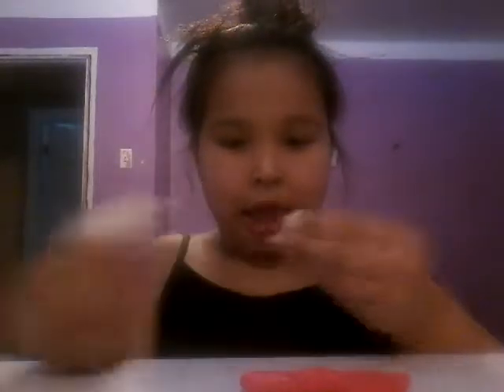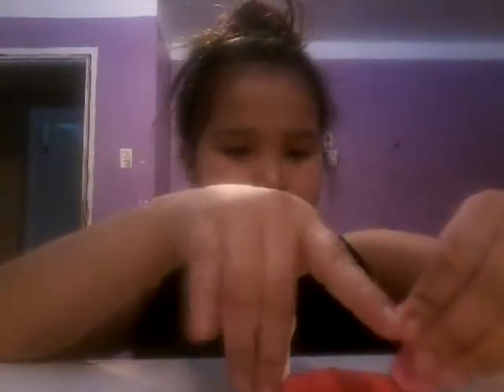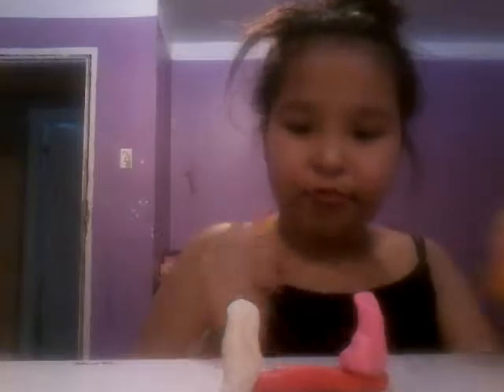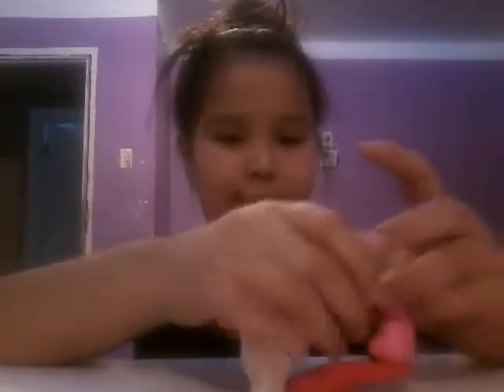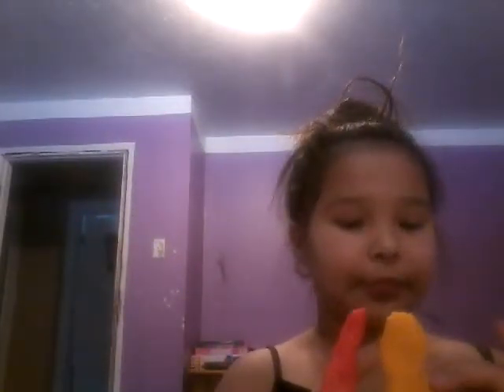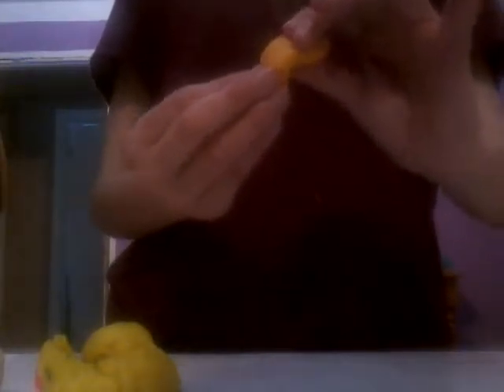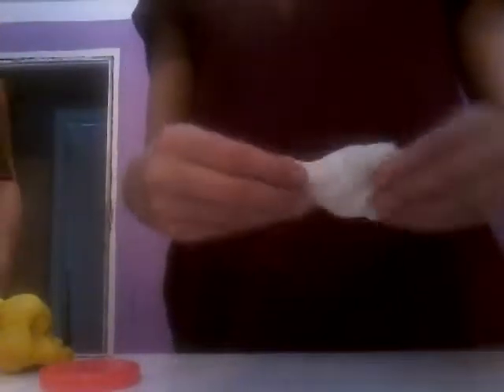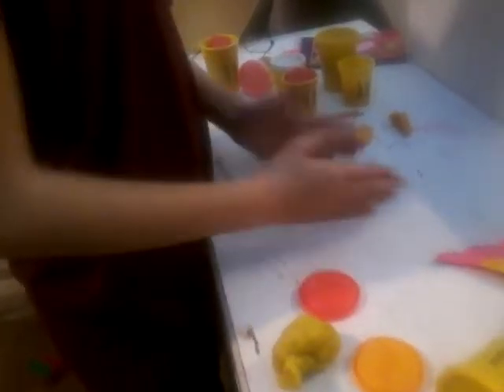Play doh girls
Me and Mercedes do a video  about   Play doh girls